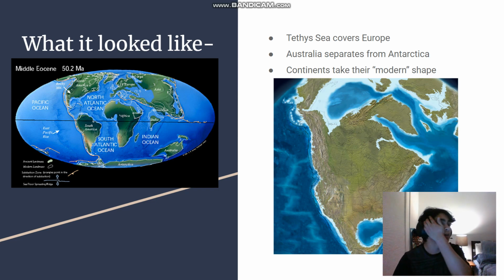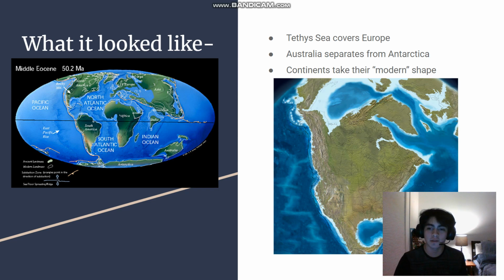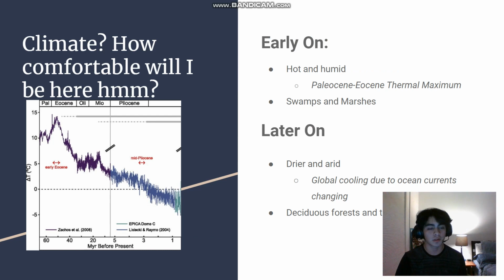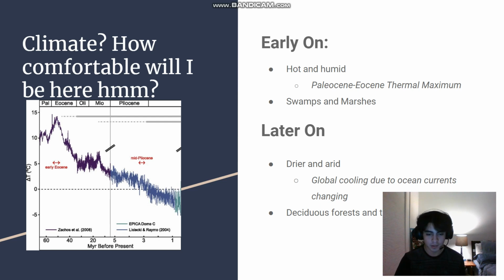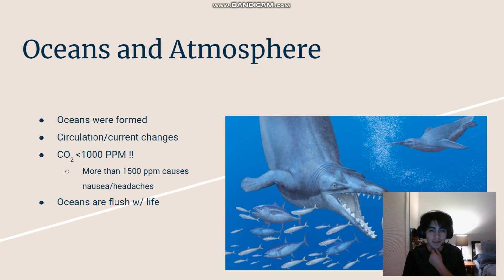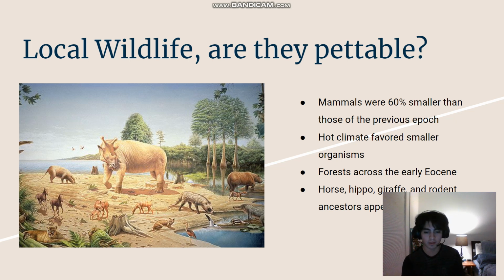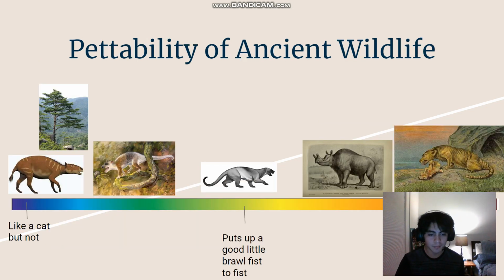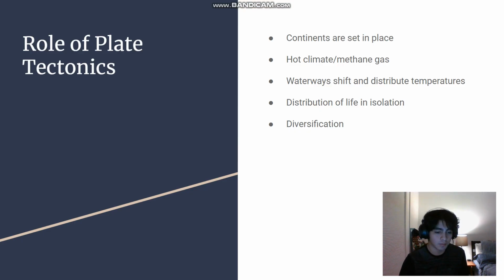Eocene Time Period Brochure